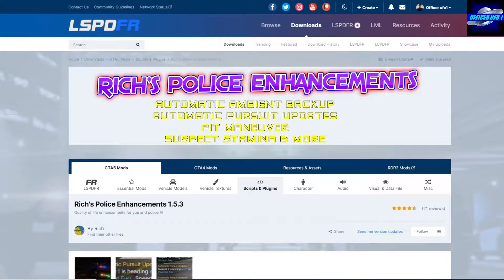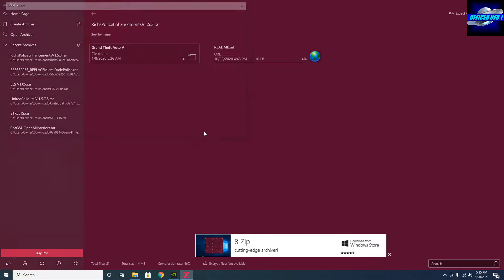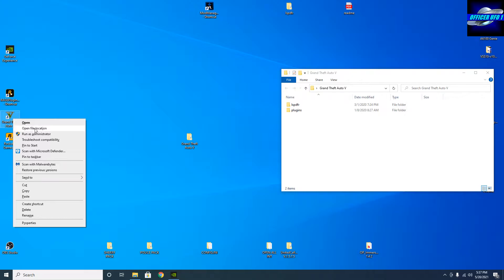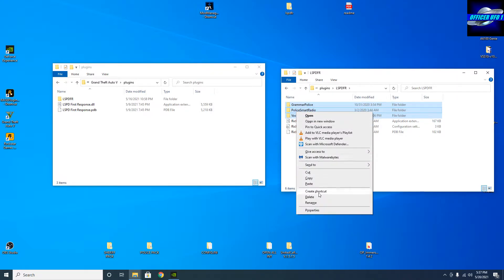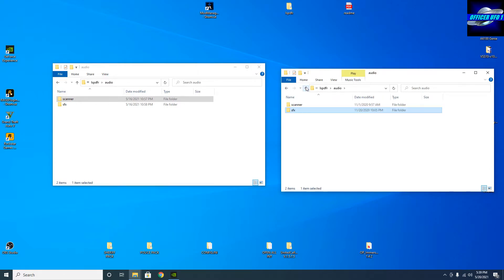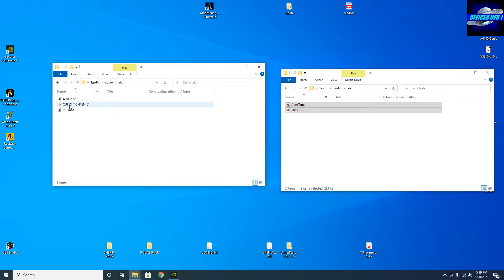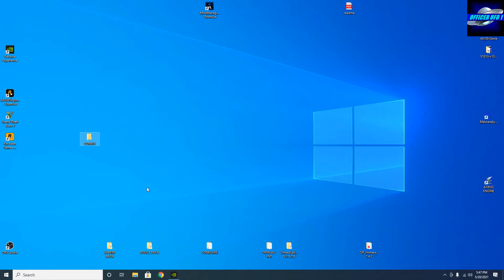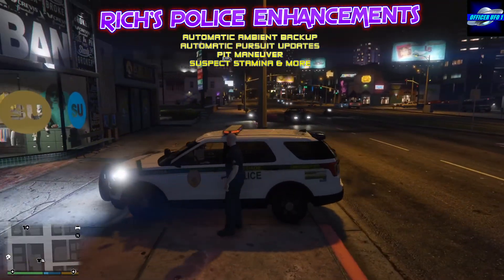LSPDFR TUTORIAL How To Install & Use Rich's Police Enhancements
In this LSPDFR Tutorial I show how to install & use Rich's Police Enhancements.
Rich's Police Enhancements include: Ambient Backup, Automatic Pursuit Updates with beep tone, PIT Maneuver, Suspect Stamina reduced while fleeing, & more.

My Operating System:
GPU: GeForce GTX 1650 SUPER
CPU: Intel(R) Core(TM) i7-3770 CPU @ 3.40GHz
Memory: 16 GB RAM (15.99 GB RAM usable)
Current resolution: 1920 x 1080, 75Hz
NEW UPGRADE: 1TB SSD
Monitor:  Acer 1080p Full HD (1920 x 1080) FreeSync Gaming Monitor (75Hz)
Controller: BIGBIG WON Elitist S
Headset: Turtle Beach

NOTICE: You must have a legal copy of GTA V up and running on PC in order to play LSPDFR and use LSPDFR related content. Unless your PC meets the minimum requirements you will be unable to play GTA V & LSPDFR or will experience performance problems.

IMORTANT NOTICE: Make sure you have the Latest Version of RageNativeUi.dll
And ScriptHookV.dll in your GTA V main/root Directory. IMPORTANT: Native Trainer and all other Trainers are no longer Supported or Recommended. It's Recommended that you use the RagePluginHook Menu (F4 on the Keyboard) which is a built in trainer/menu that does just as much if not more than most Trainers.

Have a Question? Ask in the comments & I will respond